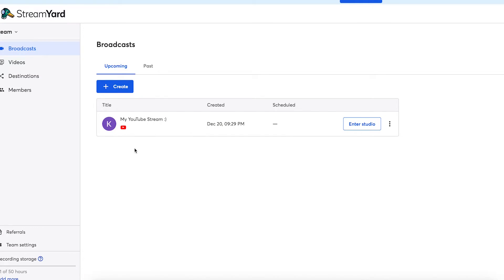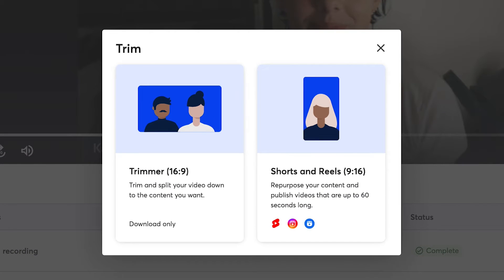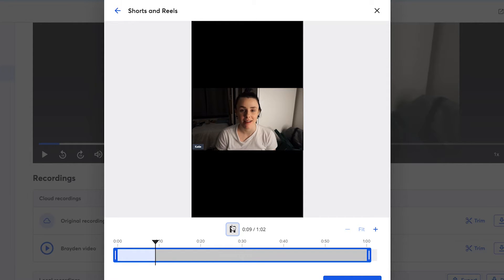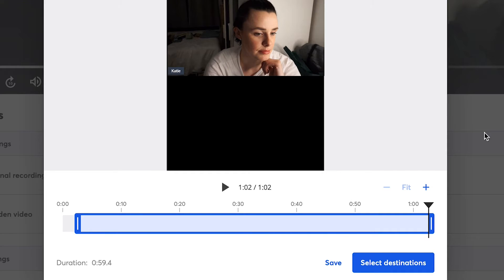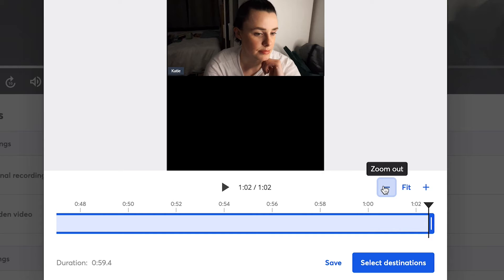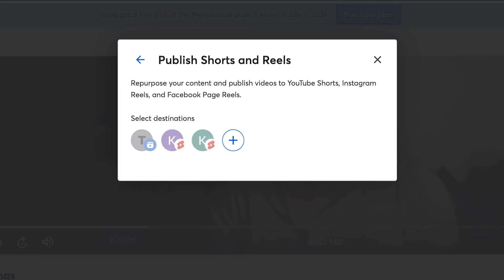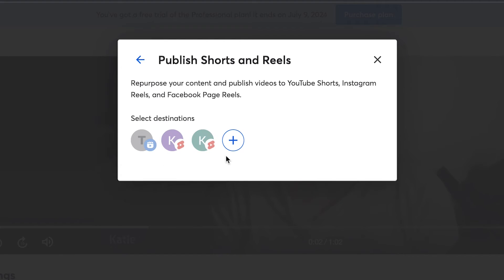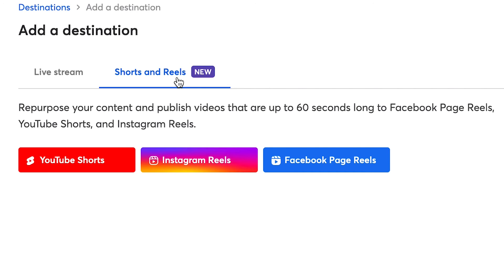Create Quick, Effective Shorts & Reels from your Live Streams!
Update: This feature now supports TikTok as well.

Learn about our feature that lets you create short-form vertical content from your live streams and distribute them to social media platforms.